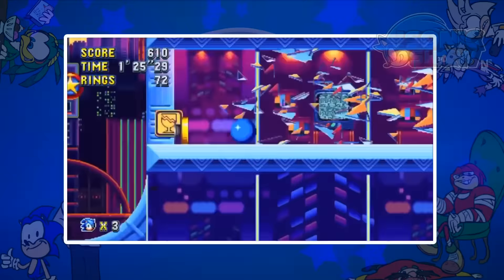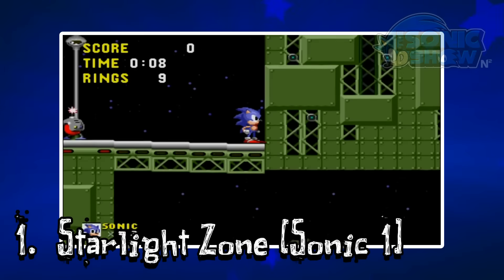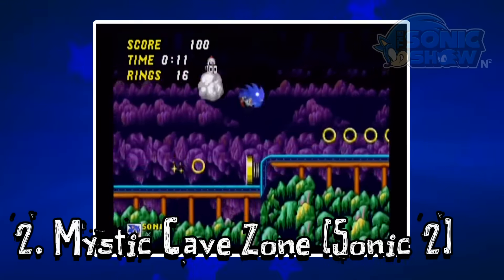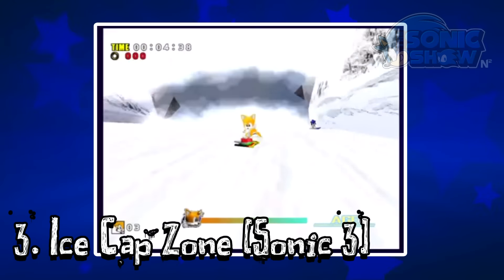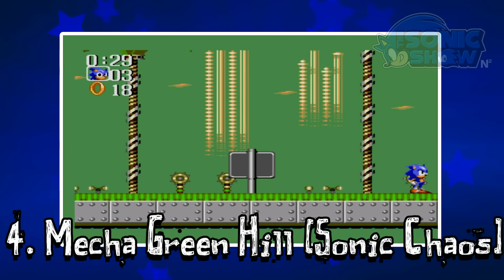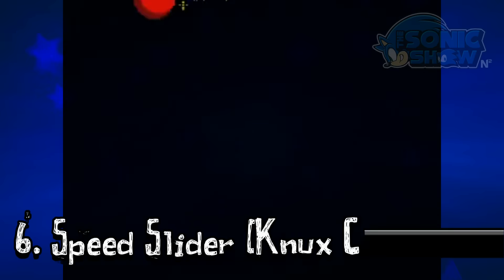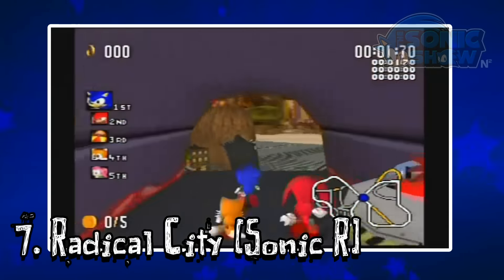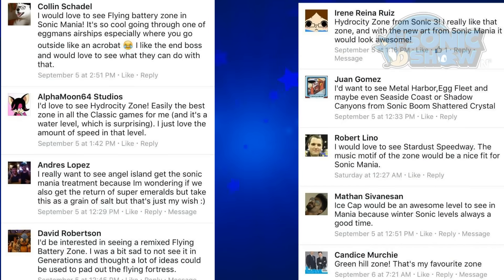Top 7 Stages We Wanna See Remixed in Sonic Mania!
Tanner just can't stop thinkin' bout that Sonic Mania, so he composed a list of 7 old stages (in no particular order) he wants to see in Sonic Mania, remixed!

Thumbnail art by @Tracker_TD. Music from OCRemix. Gameplay footage taken from sonic.wikia.com. Please don't get mad at us for choosing one stage over another.

★☆★☆★2016 is the year of our 10th Anniversary! Join the celebrations with us!★☆★☆★

► CREDITS:
•The Sonic Show Generation 4.5 Intro Animation: Piggybank of Sonic Paradox
•Original composition for The Sonic Show: Matthew Walker of Red Panda Audio